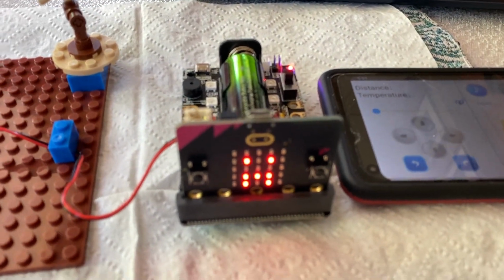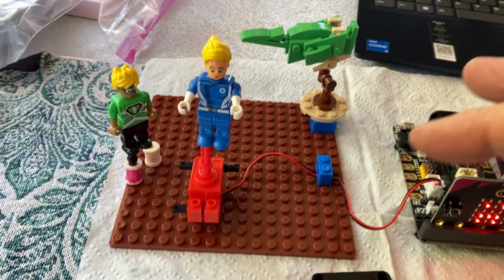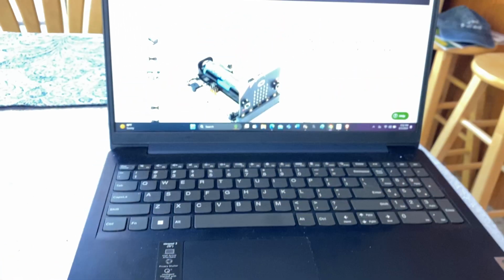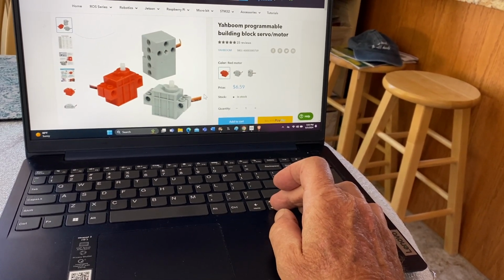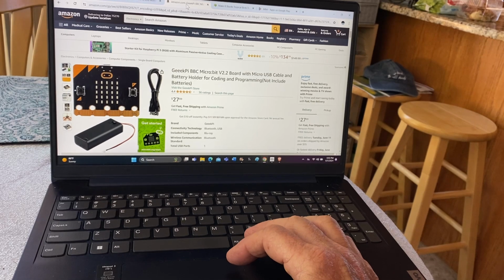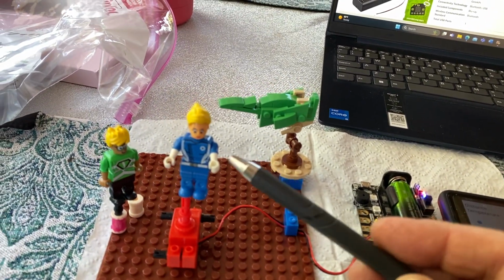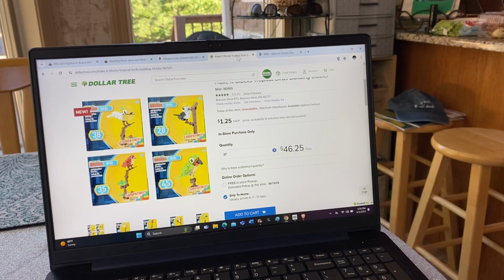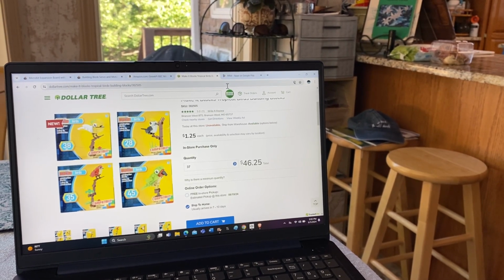LEGO Motorize My Bricks; Least Cost Programmable Remote Control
This is WAY cheaper than LEGO EV3 and the motors are smaller size to fit the LEGO Creations. The remote control app is free. Programming is by Microsoft MakeCode and that is free. See our other videos for programming links.